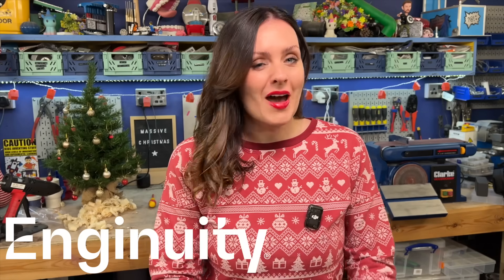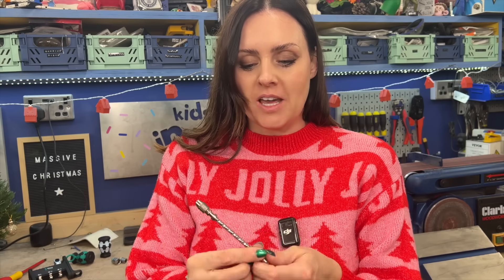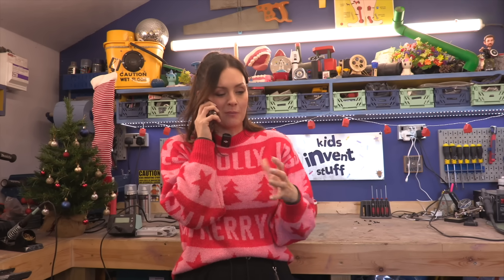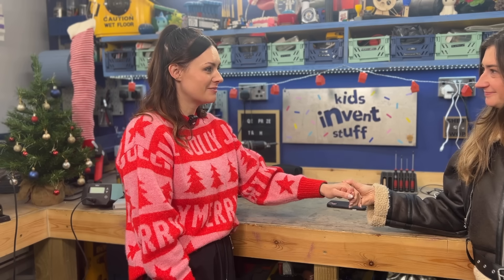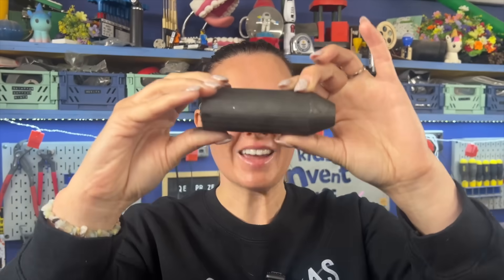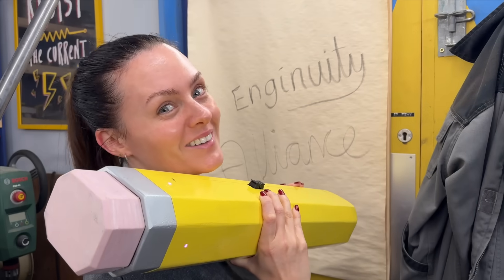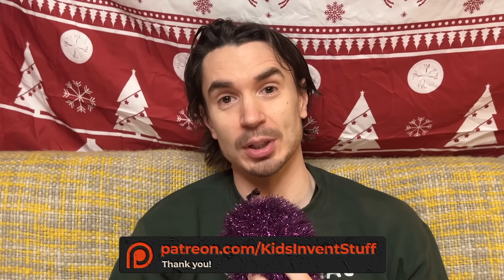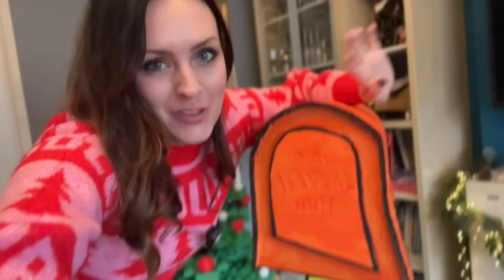The Ultimate Maker Gift!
It's Youtube Makers Secret Santa time again, and this year we are making 10-year-old Mia's Pencil Drill for @xyla@xylafoxlin see it in action

Thank you @DaisyTempest for helping with this build (check out her channel!)

A massive thank you to Enginuity, sign up for the Enginuity Alliance

A big THANKS to the MTA for suppprting our work

You can follow Ruth and Shawn on Instagram and Twitter:
Ruth